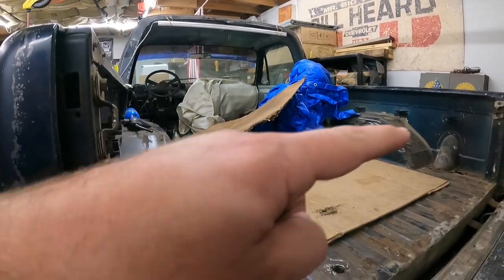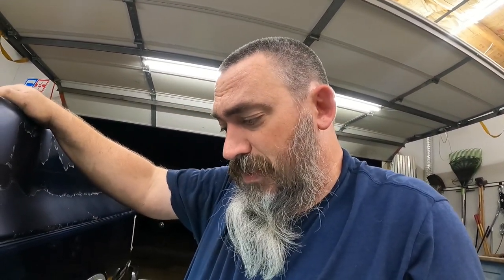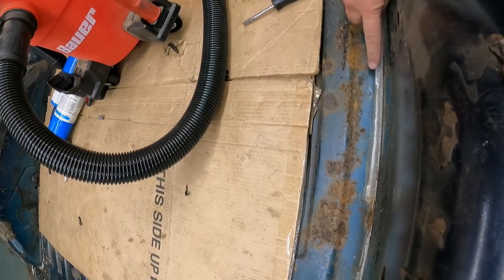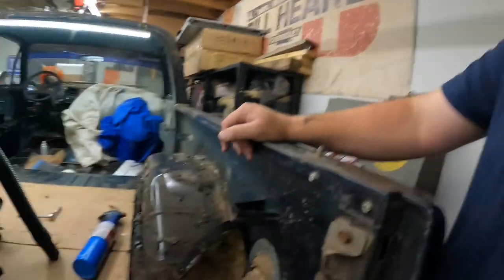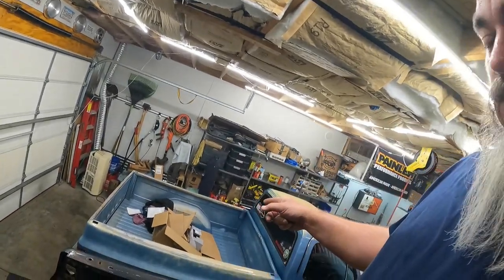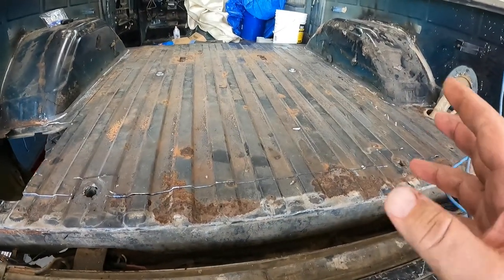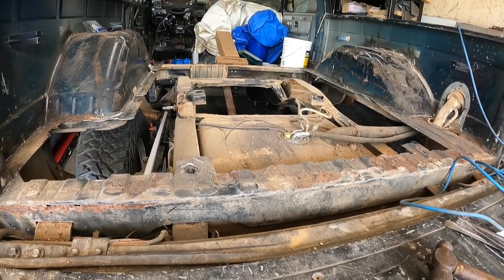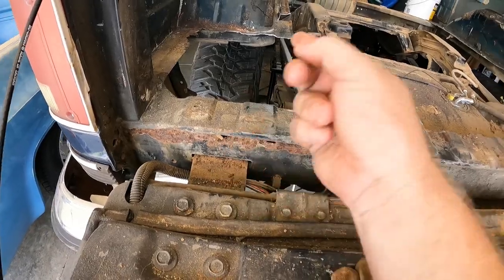K5 Blazer Resurrection Part 15 - Removing The Old Rusty Bed Floor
This week we go through getting the majority of the bed floor out of the 1989 Chevy K5 Blazer. It is one of those I'm not sure how to go about it, but it's gotta get done type of things. There was a lot of crawling under and in the Blazer trying to figure out the best and least destructive way to get the floor out. With the help of my trusty cut off wheel the main part of the bed floor is out of the blazer. Now, to figure out how to get the remaining parts out of there!

POR 15

Hobart Welder

impact tool

spot weld breaker bit

flap discs

Roll Lock Tool

roll lock discs

Wilton Vise

seam sealer

butt weld clamps

parts cleaning brush